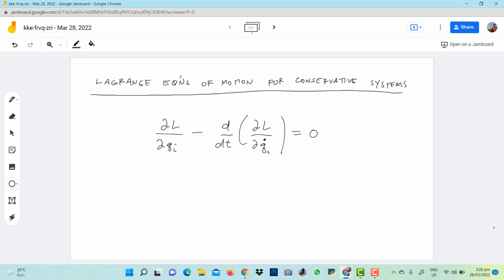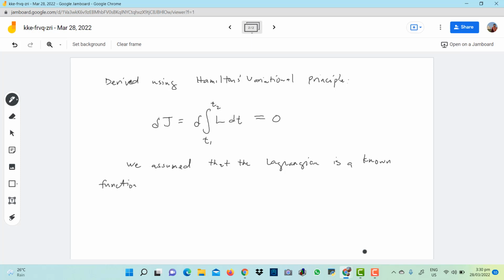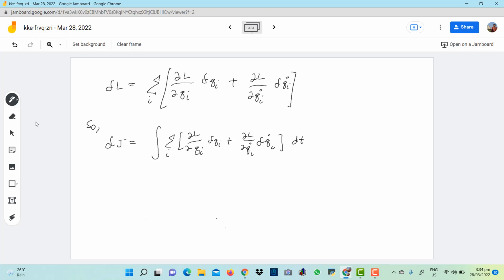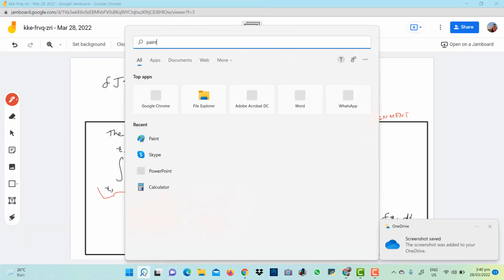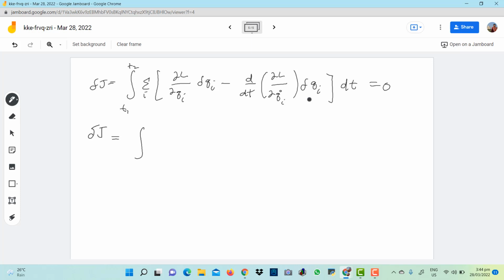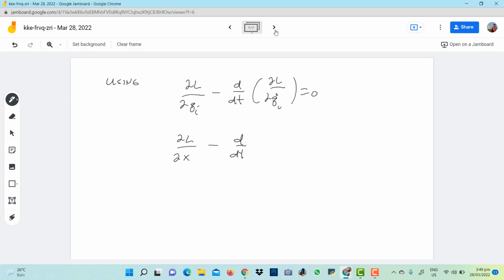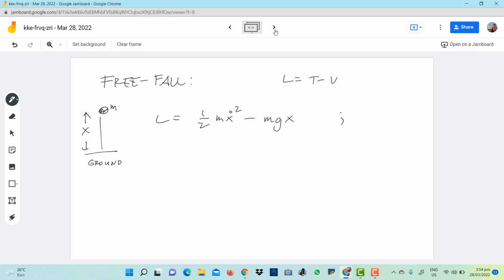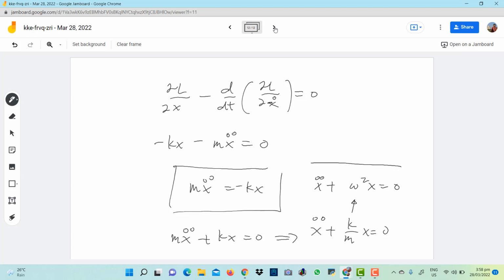March 28 Theoretical Mechanics